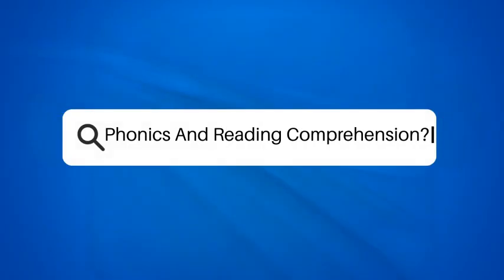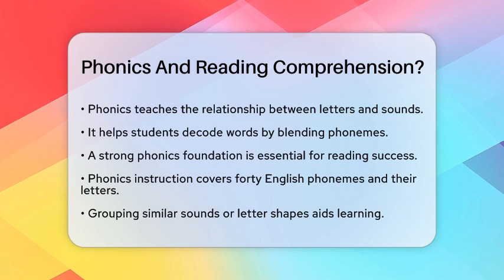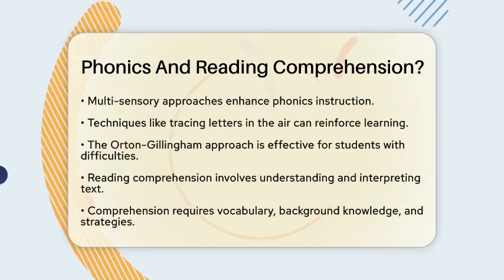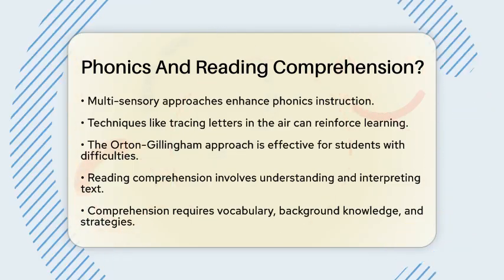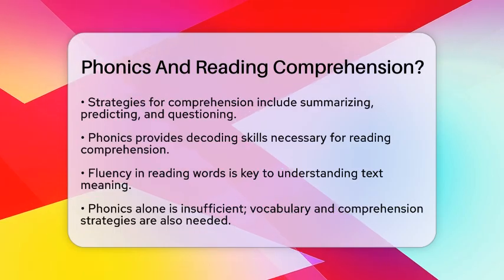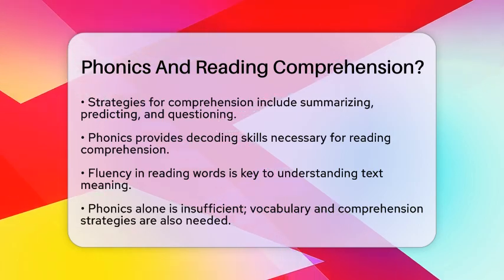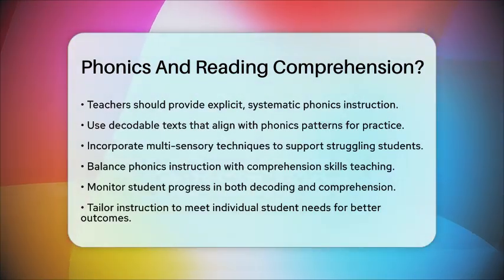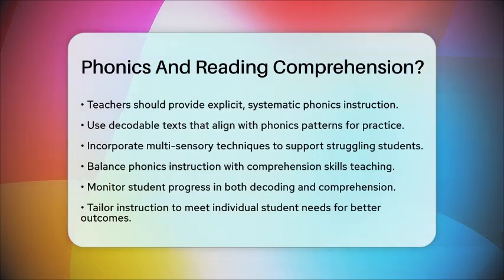Phonics And Reading Comprehension? - Aspiring Teacher Guide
Phonics And Reading Comprehension? In this informative video, we will discuss the vital connection between phonics and reading comprehension in the classroom. Understanding how these two components work together is essential for teachers, particularly those in special education or those who support students facing reading challenges. We’ll break down the elements of phonics instruction, including the importance of teaching the relationship between letters and sounds, and how this foundational skill helps students decode words effectively.

We will also look at practical strategies for teaching reading comprehension, emphasizing the need for vocabulary development and various comprehension strategies. You’ll learn how to balance phonics instruction with comprehension skills to support all learners in becoming proficient readers.

Additionally, we will share tips on incorporating multi-sensory approaches to engage students and adapt instruction to meet their individual needs. By monitoring progress in both decoding and comprehension, teachers can tailor their instruction effectively.

About Us: Welcome to Aspiring Teacher Guide, your go-to resource for navigating the journey to becoming a teacher! Our channel offers valuable information on teacher certification requirements, education degree programs, teaching exams such as the Praxis and CBEST, and essential tips for a successful student teaching experience. Whether you’re exploring alternative certification paths, looking for state-specific teacher licenses, or seeking effective classroom management strategies, we've got you covered. Join us as we share insights about life as a teacher and continuing education opportunities.